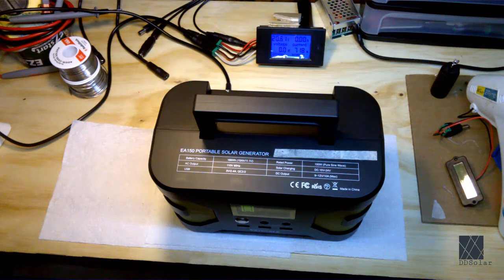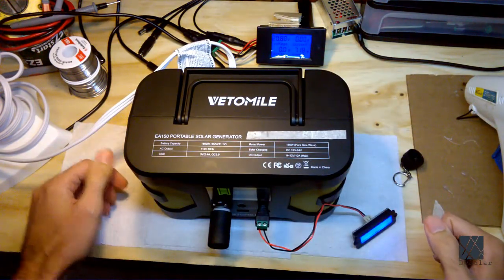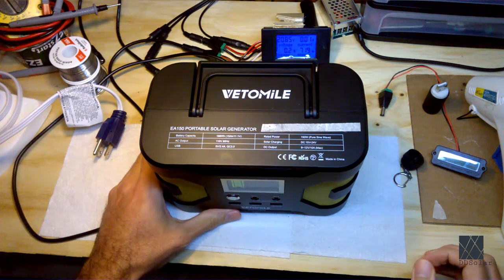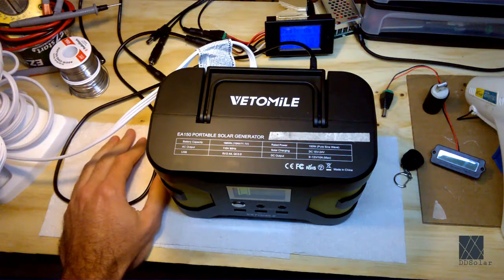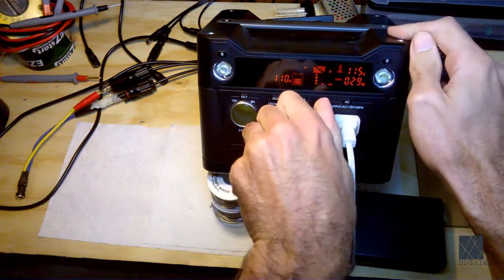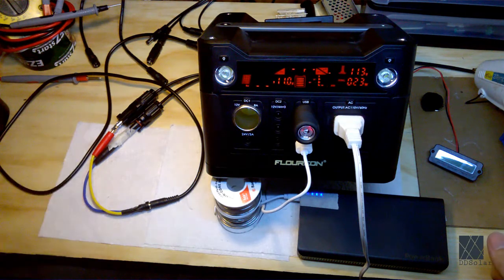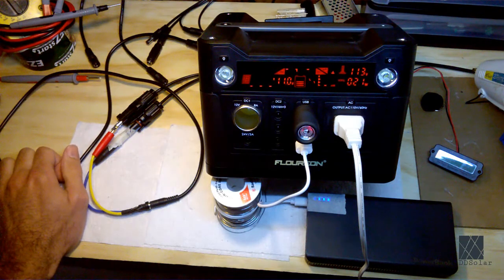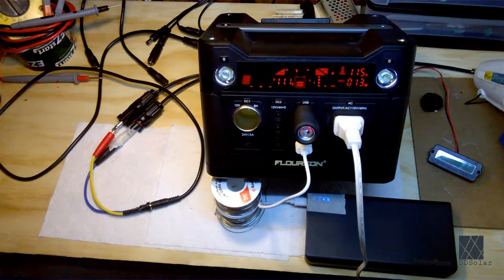What is a Solar Generator?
Learn about what a Solar Generator is and how it works. I will demonstrate with a bench test what makes a solar generator different from a portable power system or solar power bank.

One of my first videos. // Please don't be offended if comments are not replied to - I have limited computer time due to eye problems - thank you! //  What is a solar generator? This is a useful gadget that functions as a portable off-grid solar system. The market for these devices has greatly increased the past couple of years. During a power outage, a solar generator may not run your whole house, but can preserve basic quality of life and power smaller appliances. Hope you enjoy the video. Thanks, DDSolar